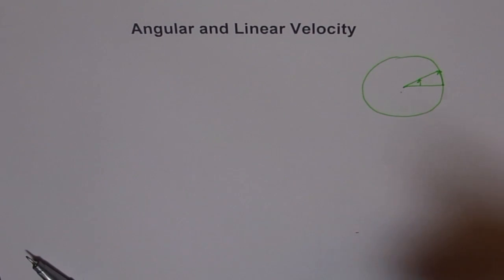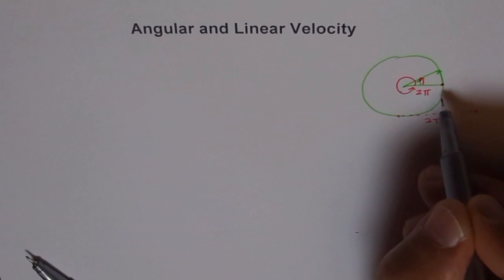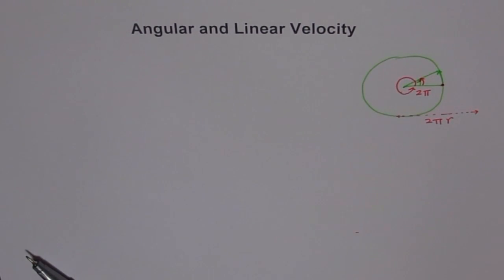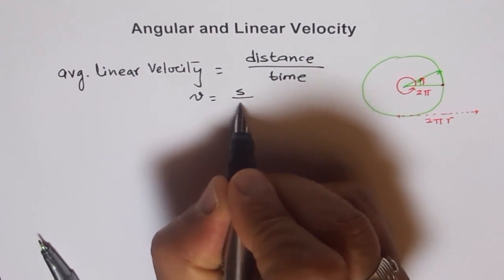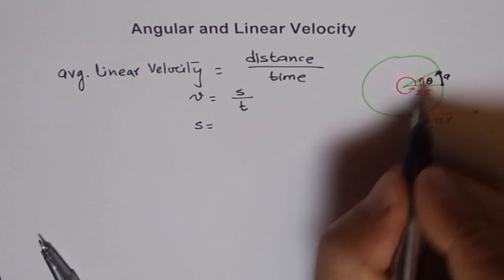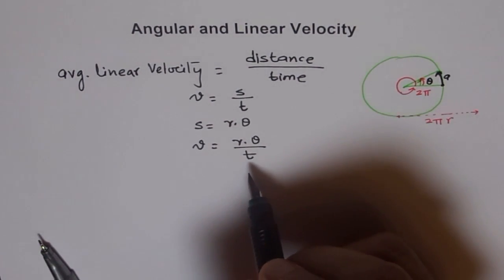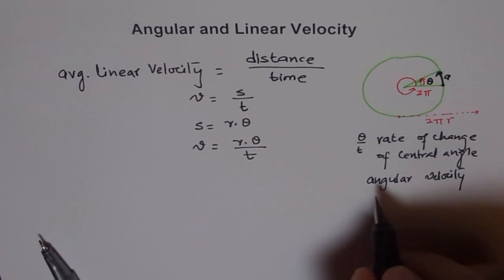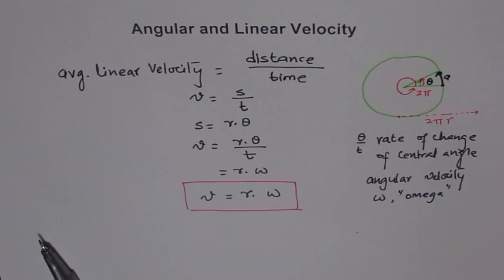Angular and Linear Velocity Relation Radian Trigonometry